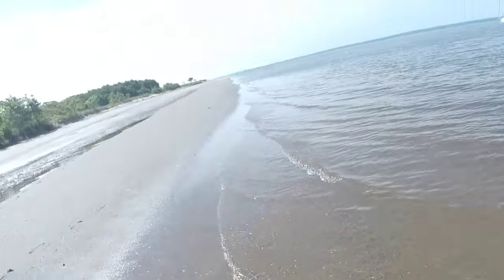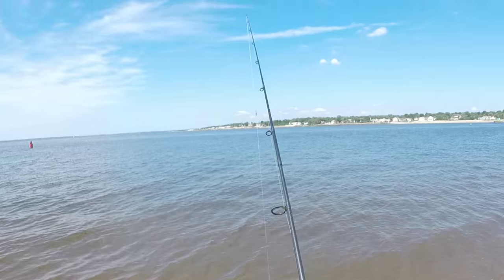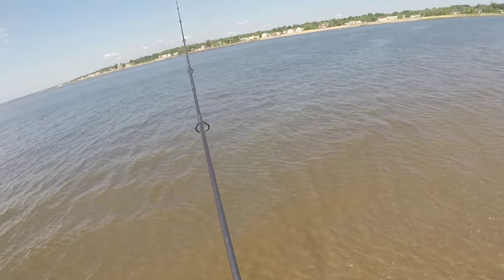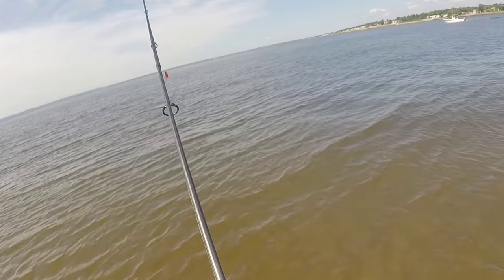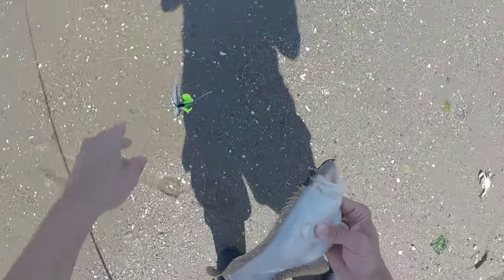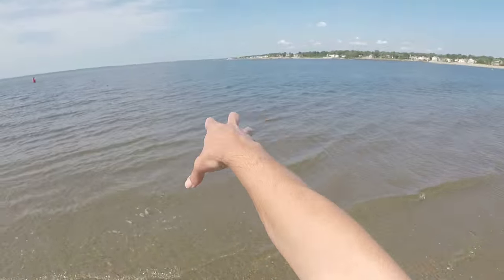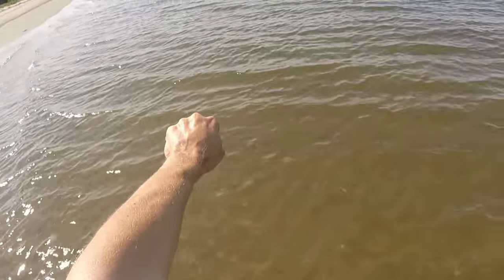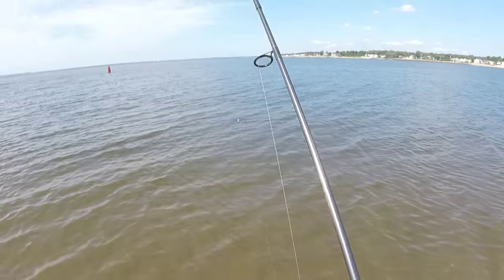Fishing for Summer Flounder with a Spro Bucktail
Since it's winter just putting up some footage from last summer catching and losing two summer flounder (fluke) while trying out a Spro "Blue Shad" bucktail with 4 inch Gulp trailer... along with dealing with a faulty gopro.